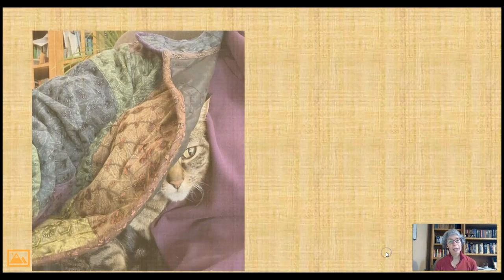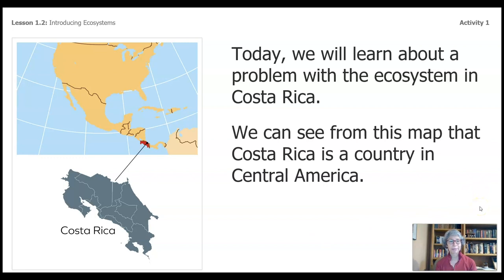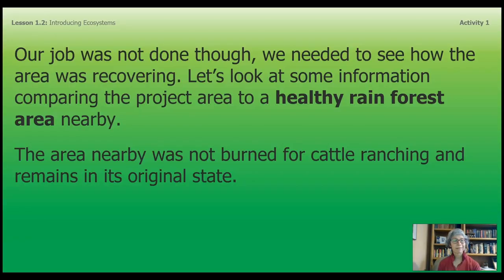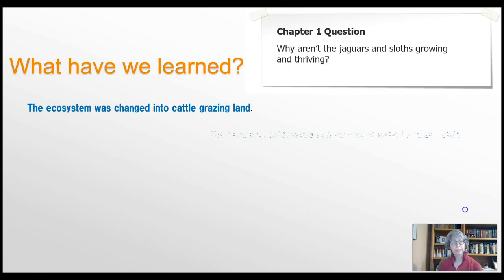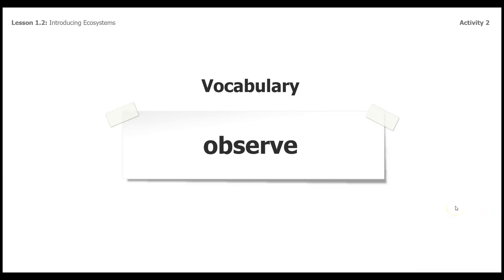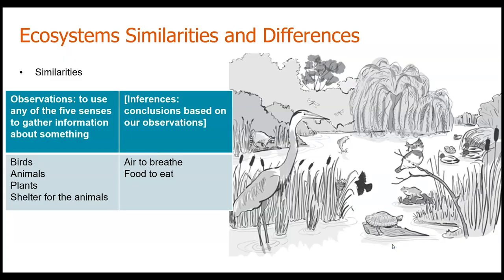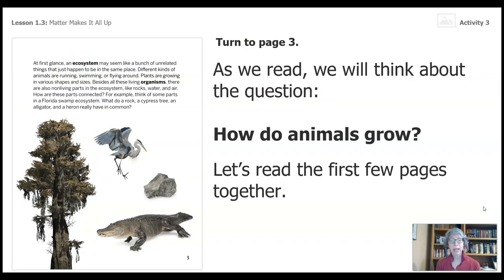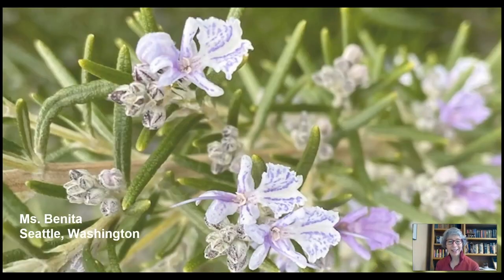Science, Grades 4-5, 4/1 - Lesson 2, Ecosystem Restoration